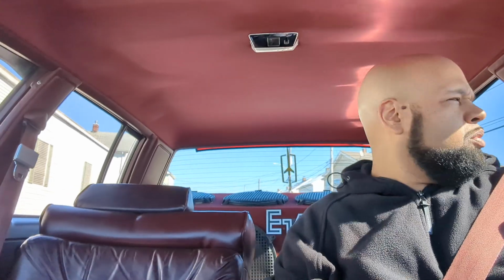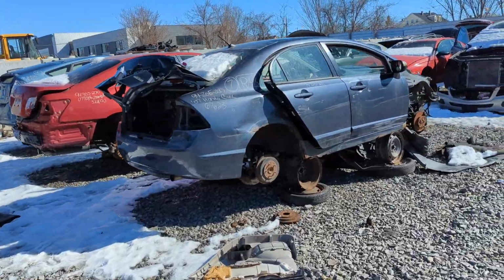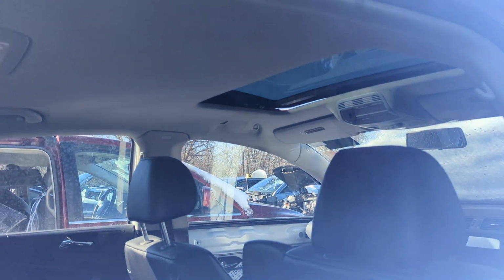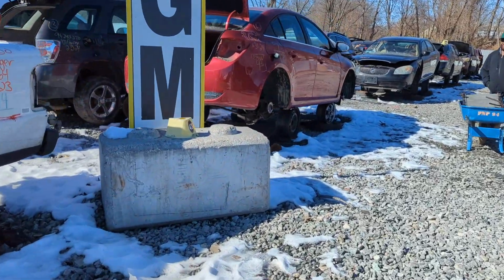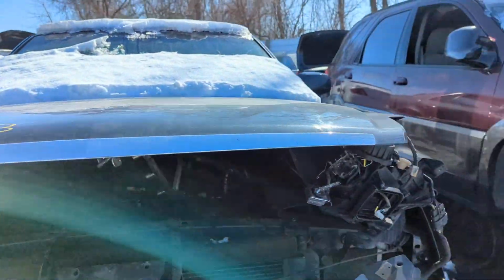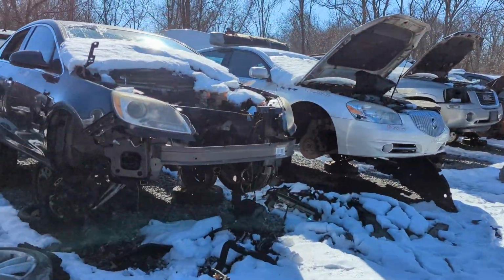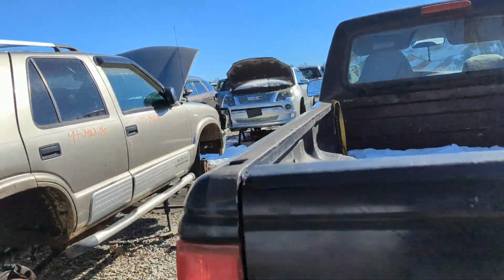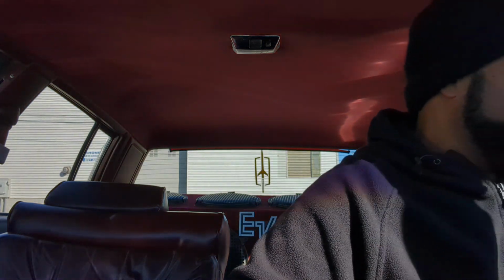STILL LOOKING FOR A PANORAMIC SUNROOF FOR MY CUTLASS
ANOTHER JUNKYARD TRIP FOR A PANORAMIC ROOF FOR MY CUTLASS